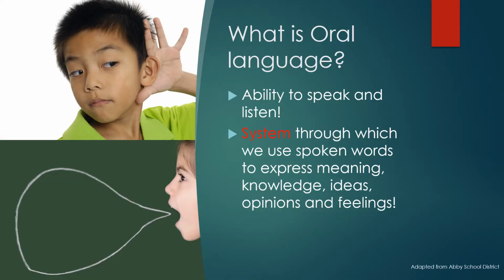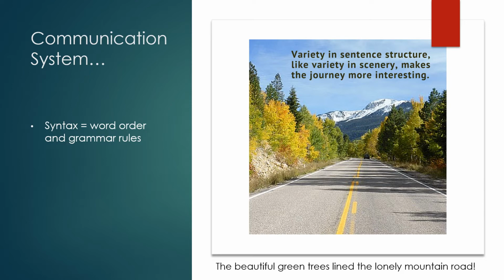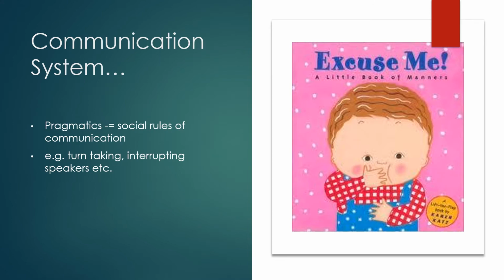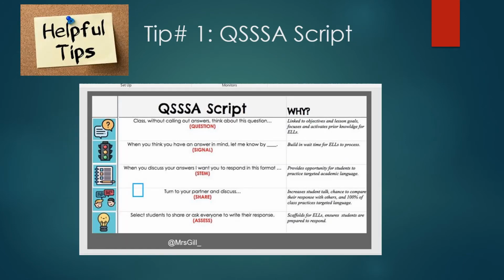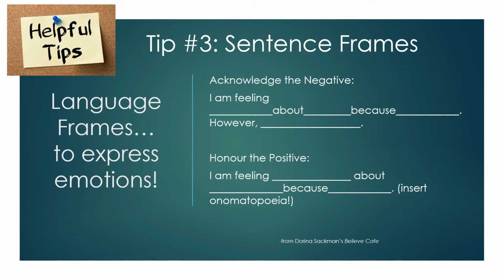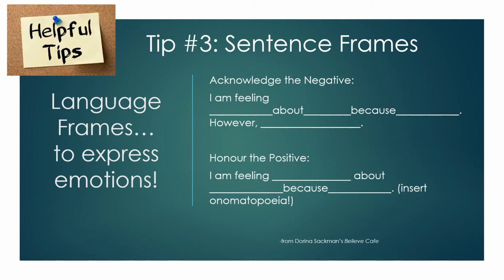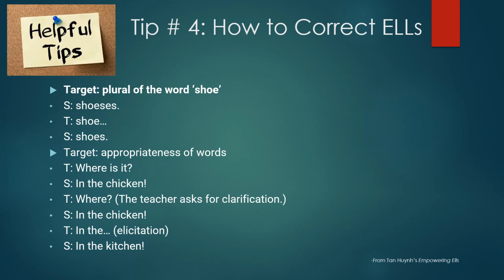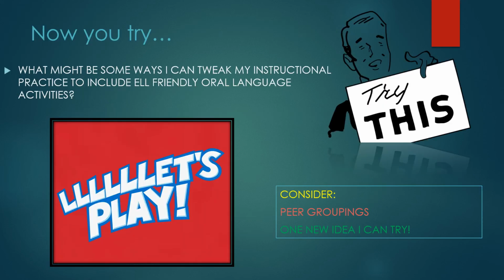Academic Framework Oral Language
In this video, we explore oral language for English language learners with plenty of practical ideas to help increase student participation !